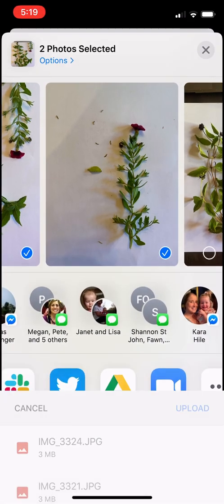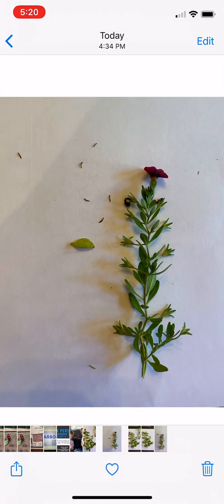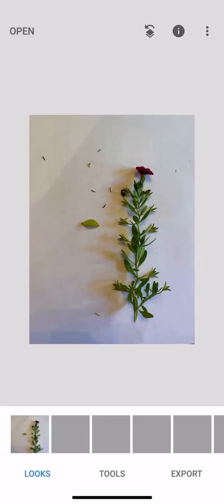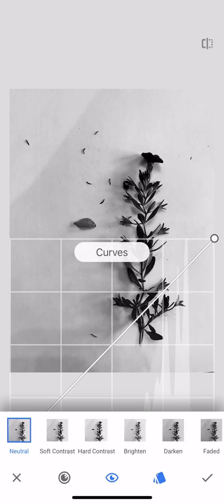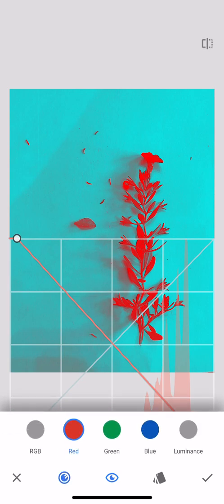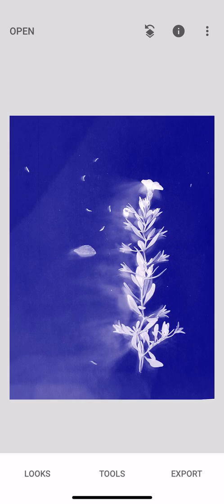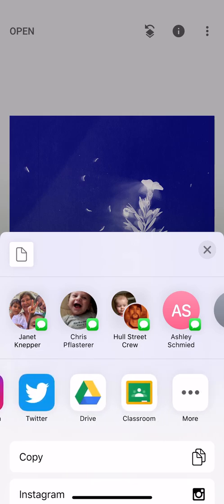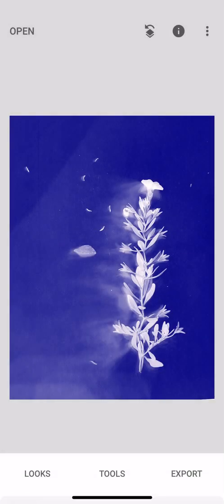Digital Cyanotype using Snapseed